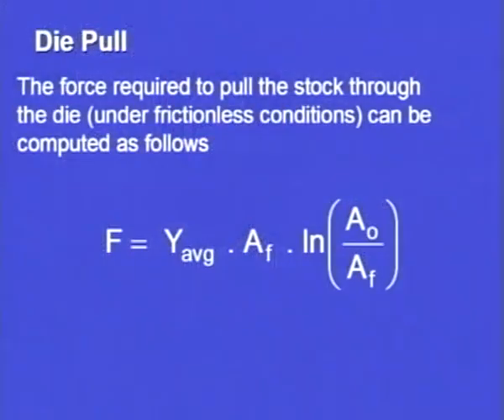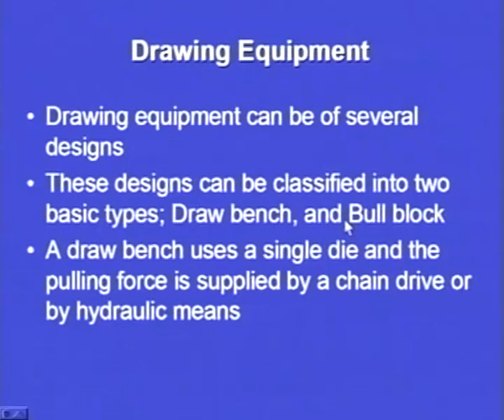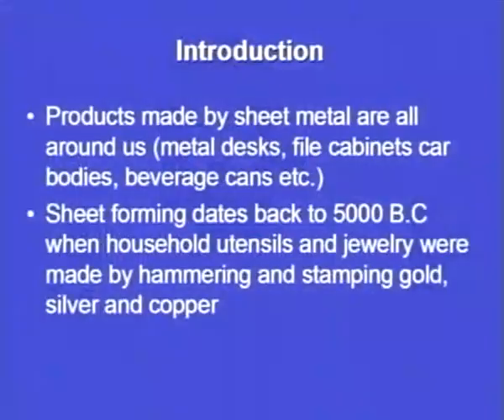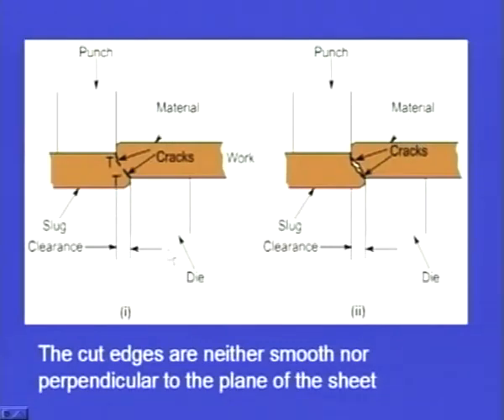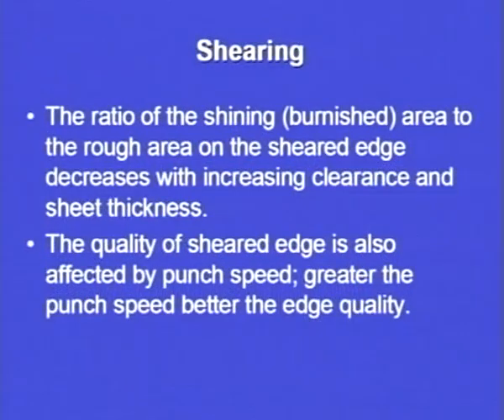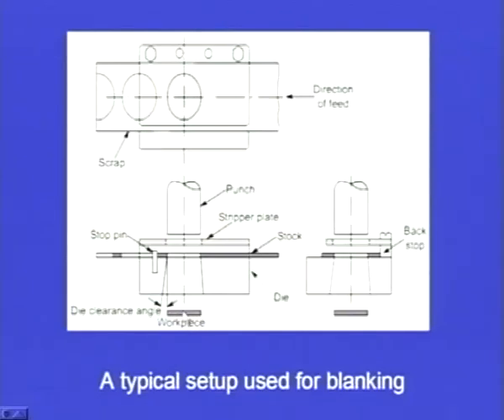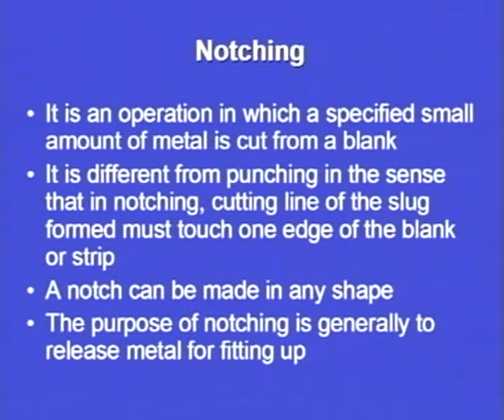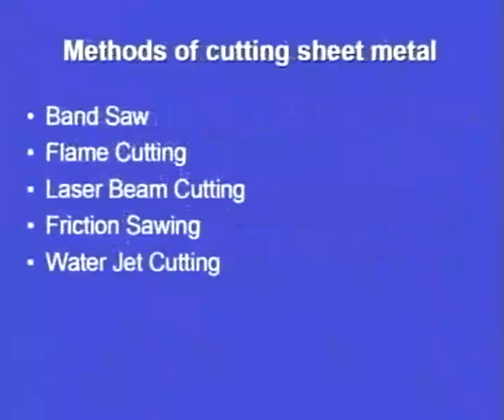Mod-1 Lec-7 Sheet Metal Operations